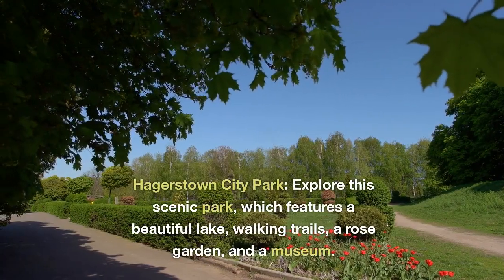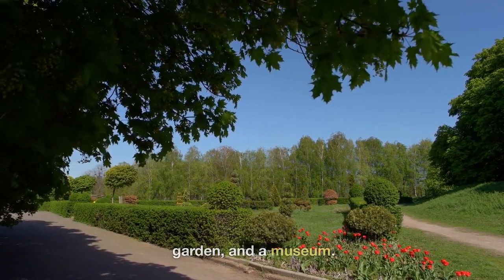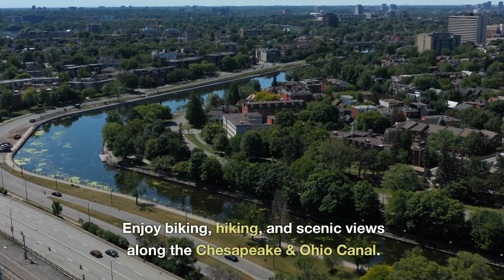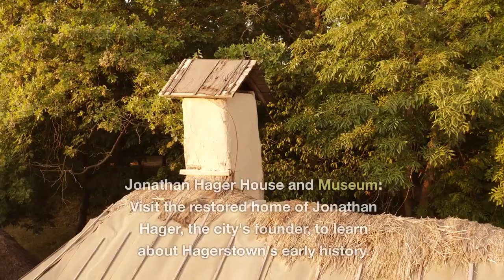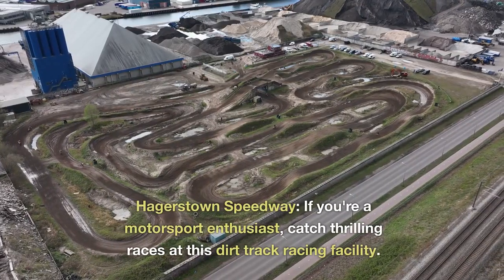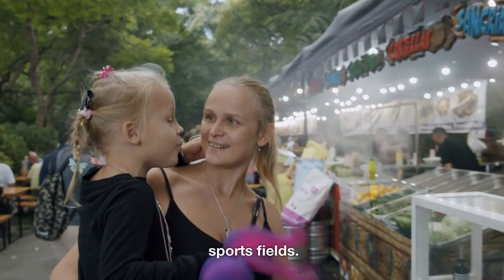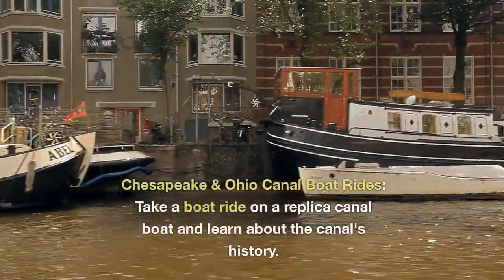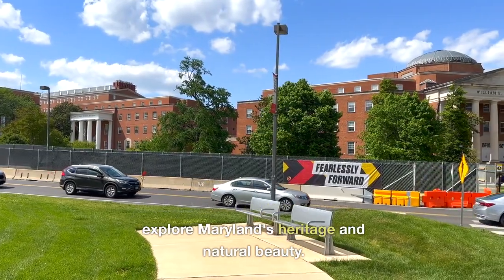Things to do in Hagerstown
Hagerstown is known for its rich history and scenic beauty. The city is surrounded by rolling hills and farmland, providing a picturesque backdrop. It offers a blend of history, natural beauty, and community events, making it an attractive destination for both residents and visitors alike.